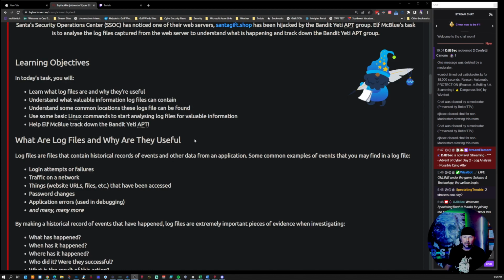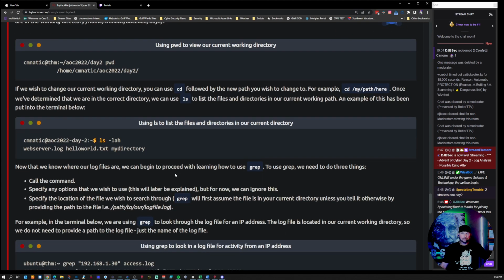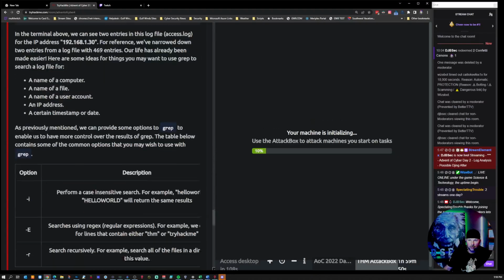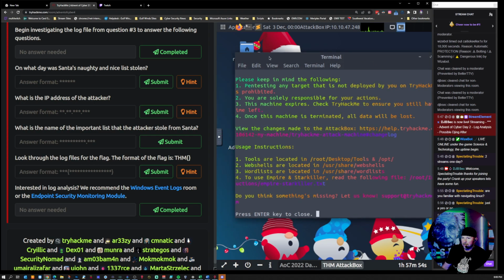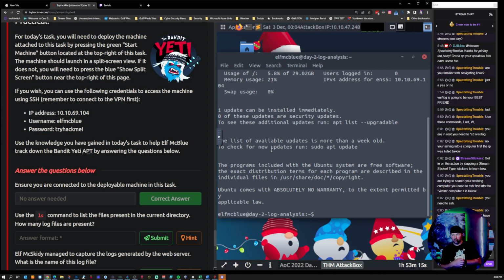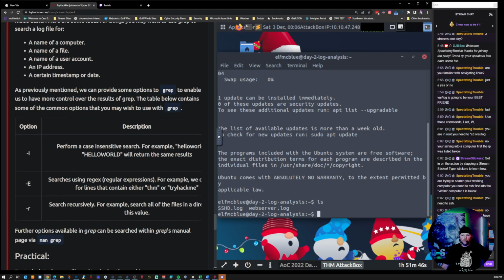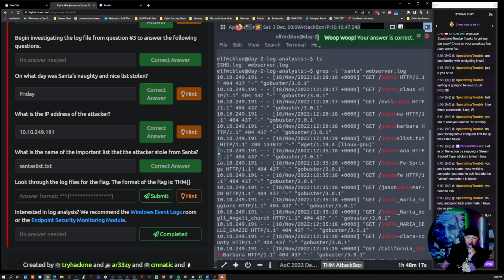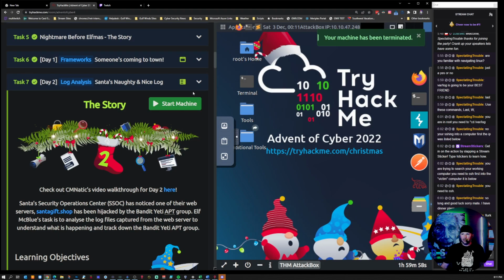Cybersecurity | TryHackme AoC | [Day 2] Log Analysis Santa's Naughty & Nice Log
***Raw from Twitch Stream***

Santa’s Security Operations Center (SSOC) has noticed one of their web servers, santagift.shop has been hijacked by the Bandit Yeti APT group. Elf McBlue’s task is to analyse the log files captured from the web server to understand what is happening and track down the Bandit Yeti APT group.

Learning Objectives
Learn what log files are and why they’re useful
Understand what valuable information log files can contain
Understand some common locations these logs file can be found
Use some basic Linux commands to start analysing log files for valuable information
Help Elf McBlue track down the Bandit Yeti APT!